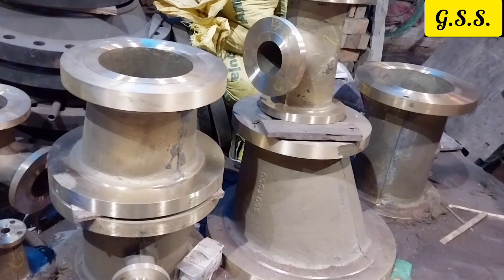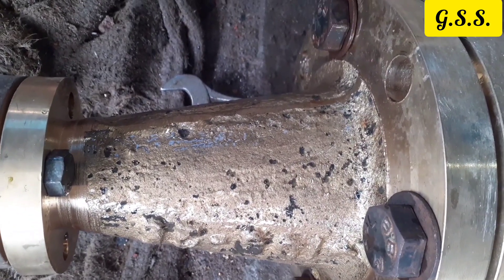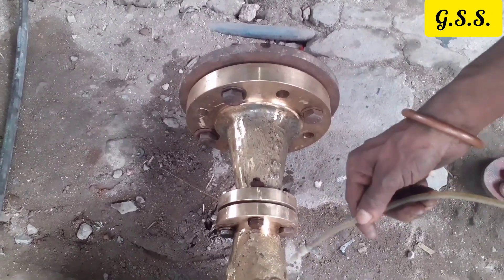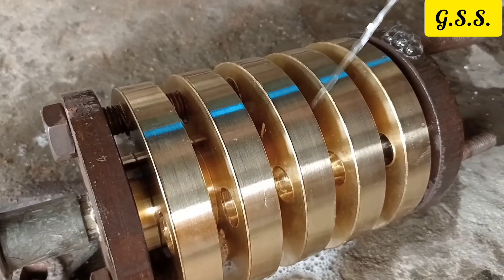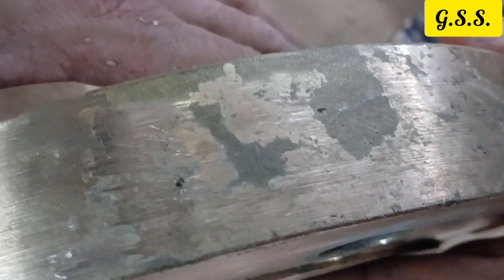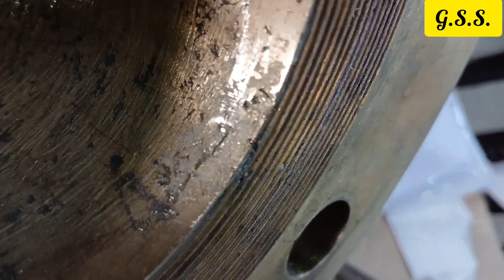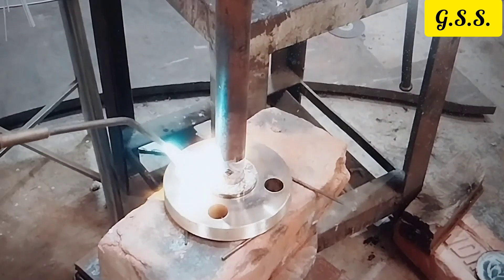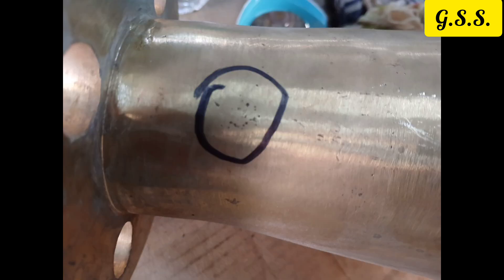Piping Engineering : Casting Defects in Cast Brass Fittings & Flanges